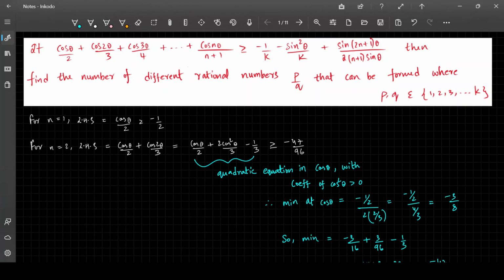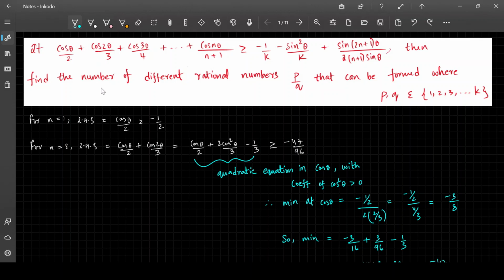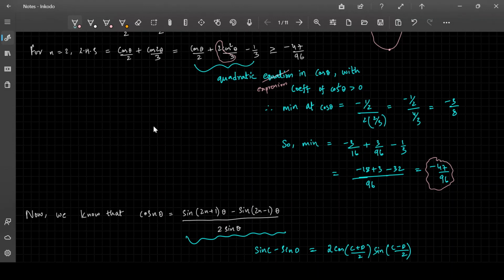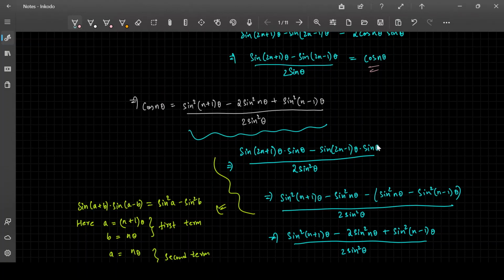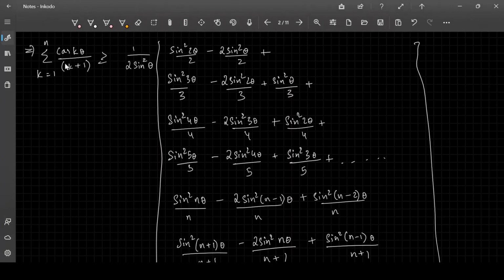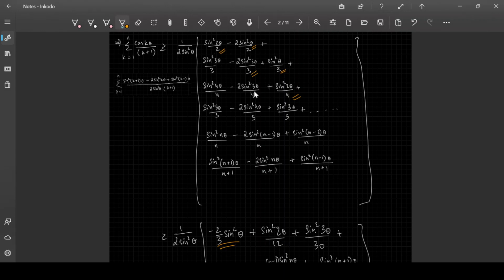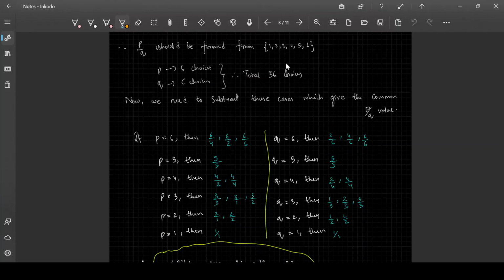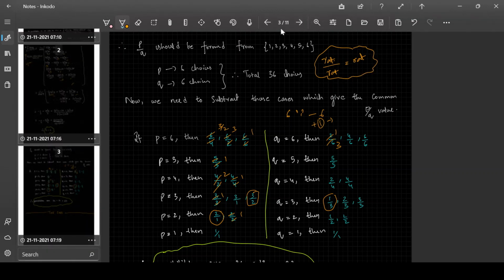PROBLEM OF THE DAY PART 42| TRIGNOMETRY| COMBINATIONS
AN INTERESTING PROBLEM OF TRIGNO AND COMBINATIONS😁😁😁
PASSWORD FOR VIEWING THIS IS GIVEN AT THE END OF THE VIDEO 😌😌😌
HAPPY LEARNING 😊😊😊